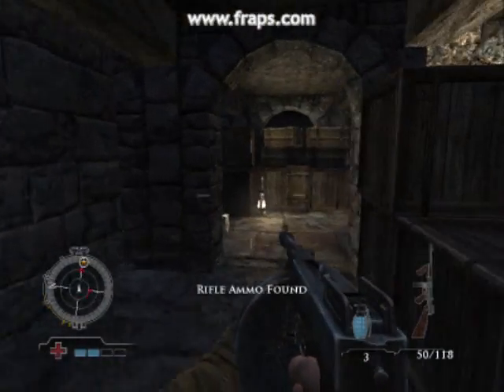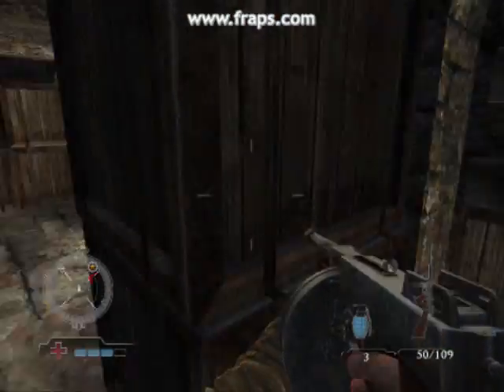Medal of Honor Airborne PC Review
Its invovation thathas been long in the making.